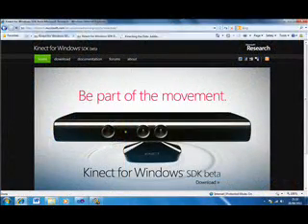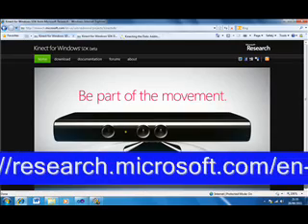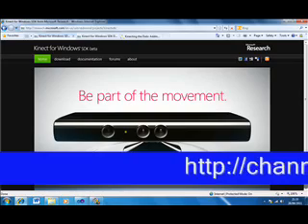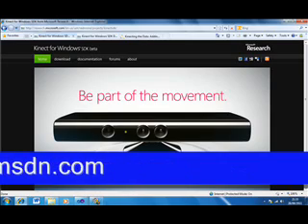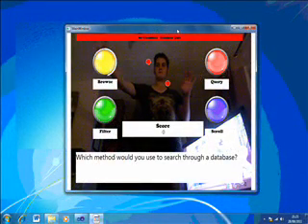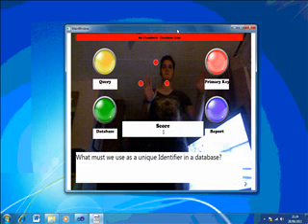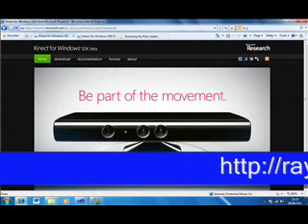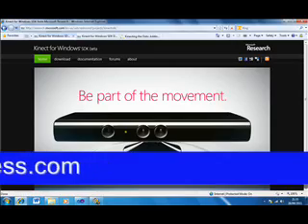Kinect SDK - To build classroom resource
I recently downloade the Kinect SDK and had been playing around with it. I stumbled across which allowed me to build a program to use in my classroom. I was able to modify his example using what he said to help me build a simple quiz which is accessible on the Kinect. This is just the beginning. I'm going to try and use gestures in the future.